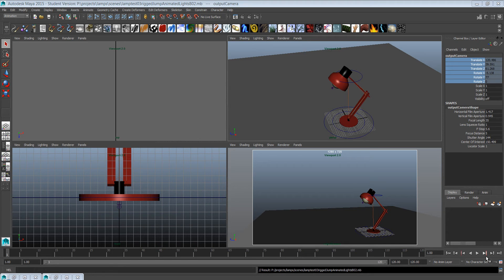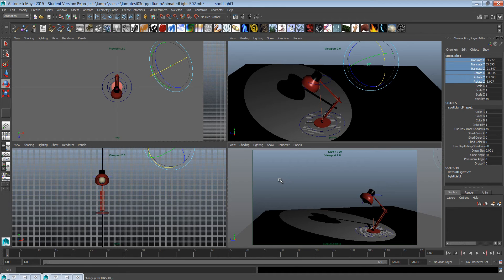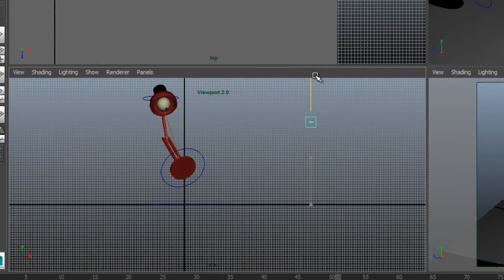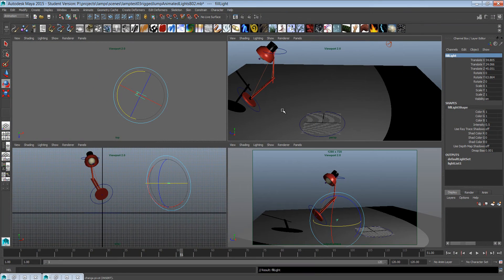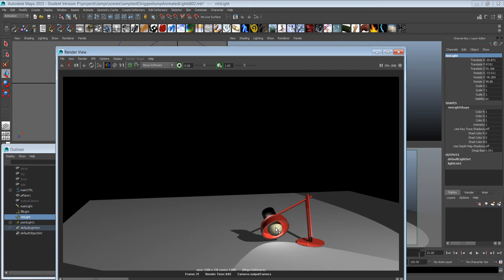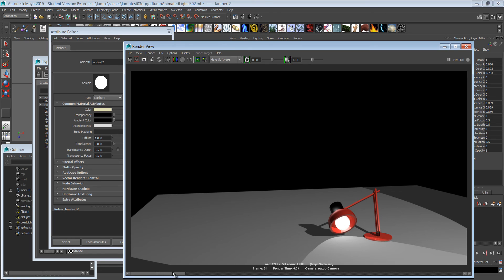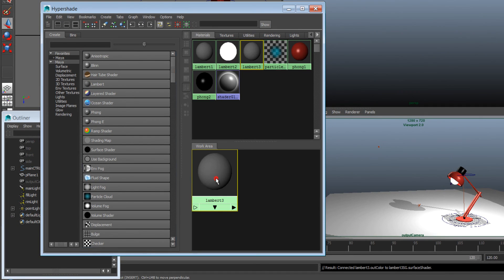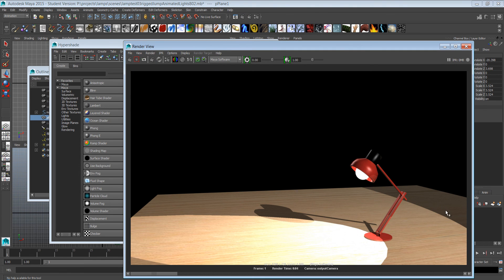Outputting the Maya lamp jump 2/3: Creating 3-point lighting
A catch-up tutorial for my students in IADT.